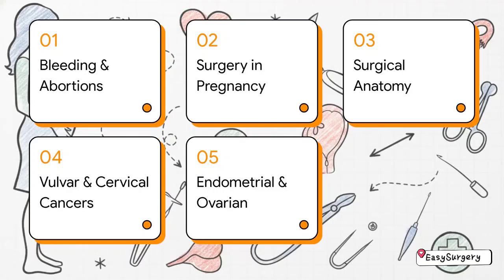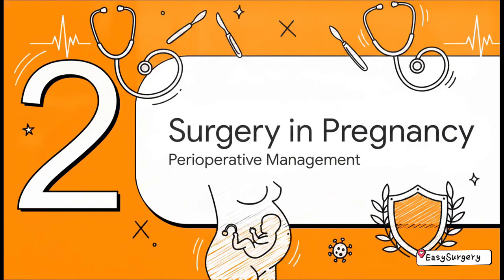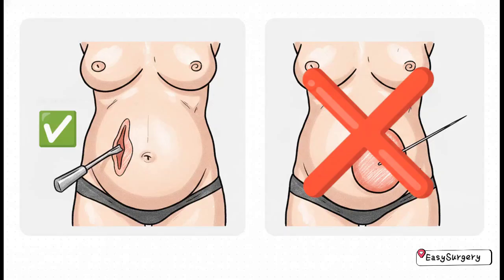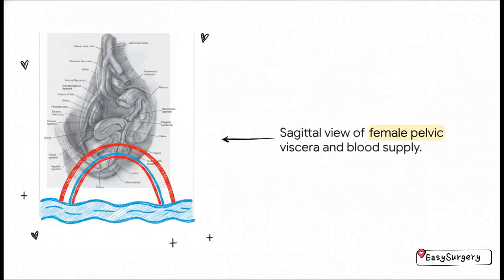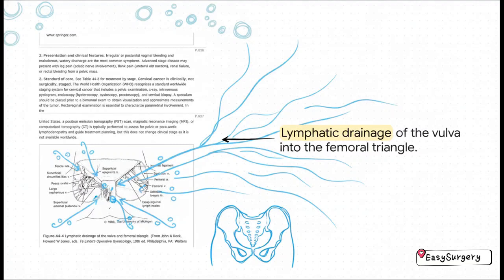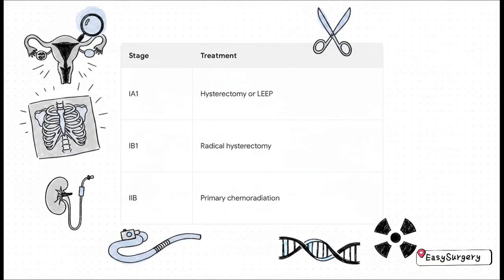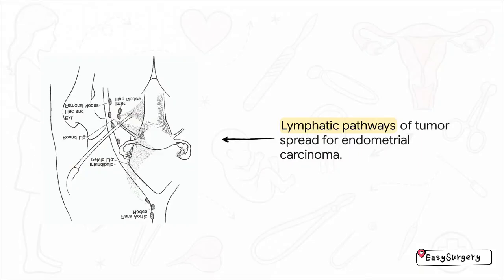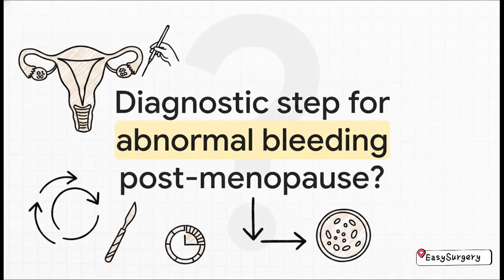Chapter 44: Obstetrics and Gynecology for the General Surgeon- Washington Manual of Surgery